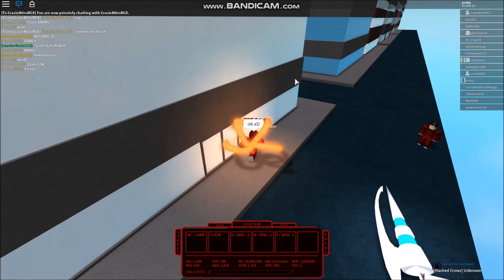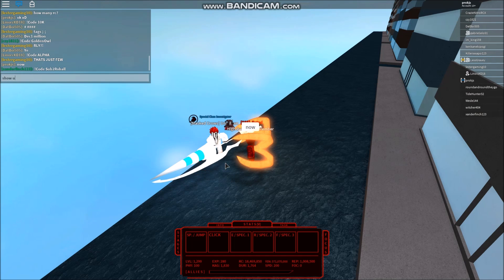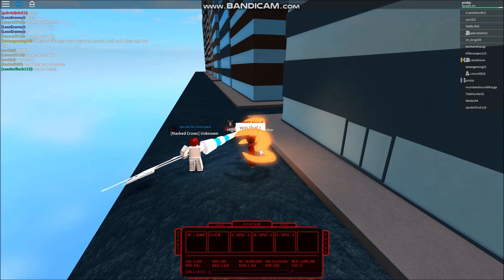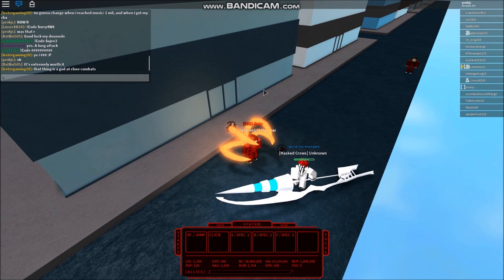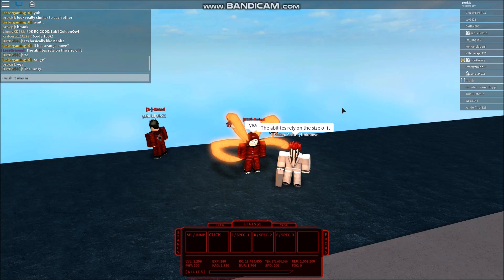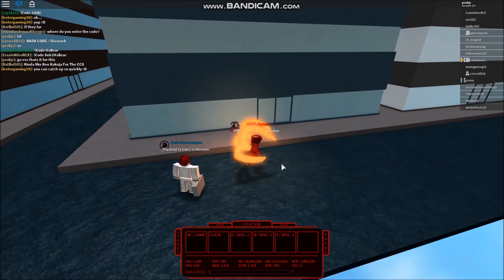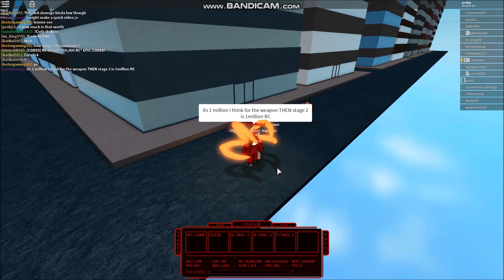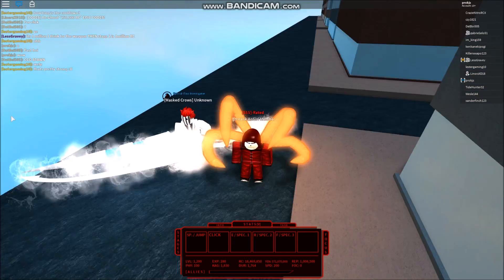Roblox - Ro-Ghoul | DOUJIMA STAGE 2 RELEASED!!! | LOOKS SO SICK OMG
CAN WE HIT 100 LIKES?

Thank you guys for watching xD

✦IF YOU GUYS WANT TO TROLL WITH ME, JOIN MY RO GHOUL GROUP!

The Fake Ones [Ro-Ghoul]